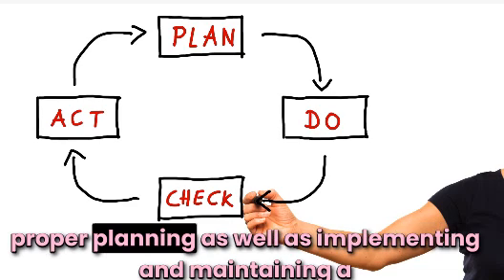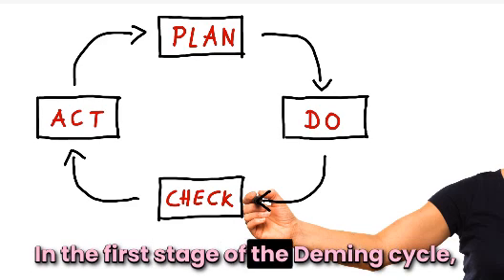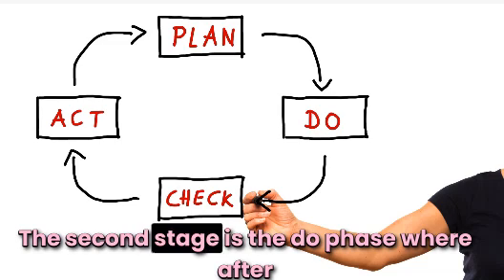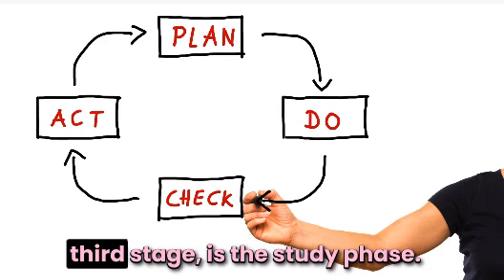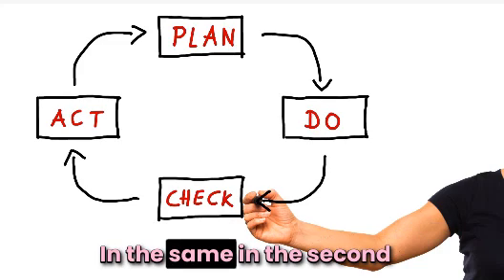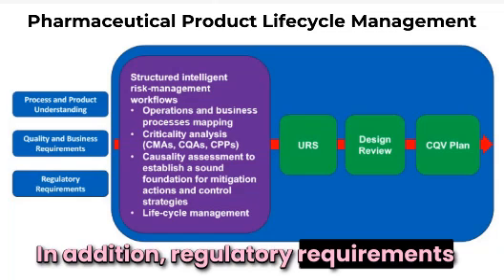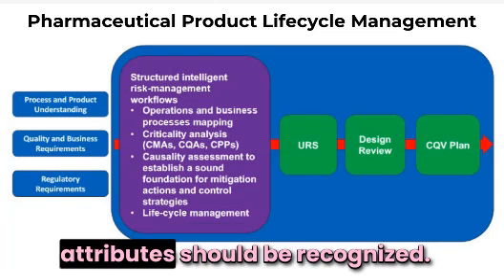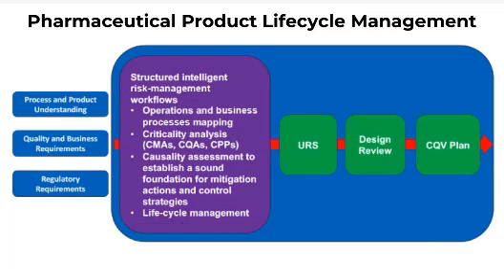How PDCA , Pharmaceutical Product Lifecycle Management and GMP help Pharmaceutical Quality System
The Ultimate Guide to Pharmaceutical Quality System: PDCA, Pharmaceutical Product Lifecycle Management, and GMP

Are you looking to enhance the quality of pharmaceutical products? In this video, we will explore how PDCA (Plan-Do-Check-Act), Pharmaceutical Product Lifecycle Management, and GMP (Good Manufacturing Practices) can help pharmaceutical companies establish an effective Pharmaceutical Quality System.

PDCA: This continuous improvement cycle helps pharmaceutical companies identify areas for improvement, implement changes, and monitor the results. By following the PDCA cycle, companies can ensure that their processes are constantly evolving and meeting quality standards.

    Pharmaceutical Product Lifecycle Management: This approach involves managing a pharmaceutical product throughout its entire lifecycle, from development to discontinuation. By implementing effective lifecycle management strategies, companies can ensure that their products are safe, effective, and meet regulatory requirements.

GMP : Good Manufacturing Practices are essential for ensuring the quality and safety of pharmaceutical products. By following GMP guidelines, companies can establish robust manufacturing processes, maintain product consistency, and comply with regulatory standards.

By incorporating PDCA , Pharmaceutical Product Lifecycle Management, and GMP into their operations, pharmaceutical companies can enhance the quality of their products, improve patient outcomes, and maintain regulatory compliance. Watch this video to learn more about how these strategies can help establish a successful Pharmaceutical Quality System.

Pharmatalks community is a valuable platform for sharing insights and networking with other professionals in the pharmaceutical industry.
We invite you to share your thoughts and experiences in the comments below.

What topics would you like to see discussed in the future?

Show your support by liking this post and becoming part of our community.